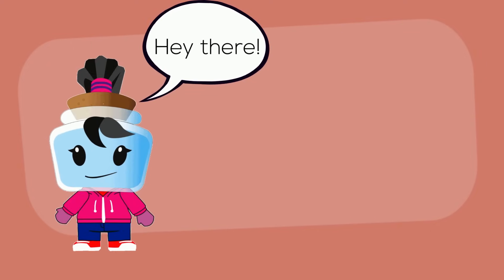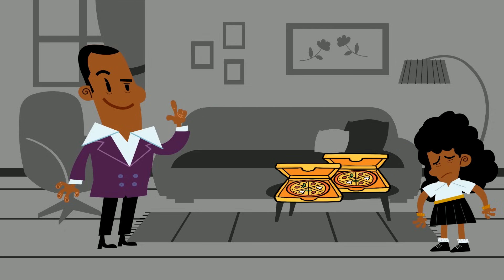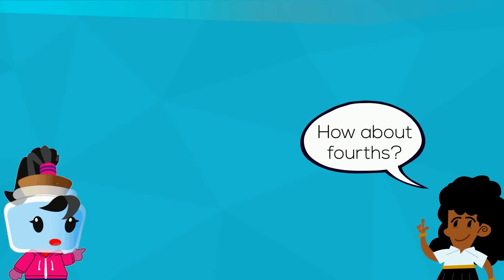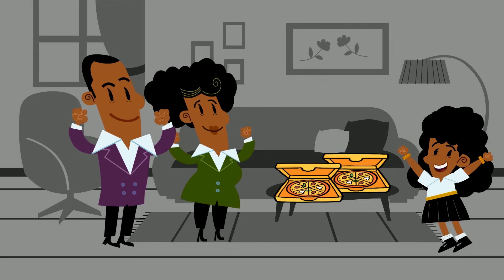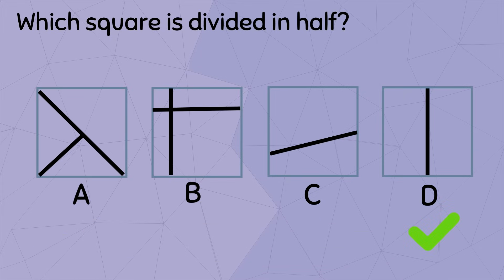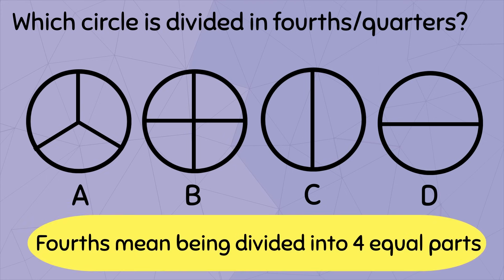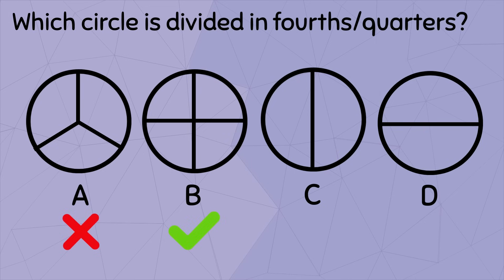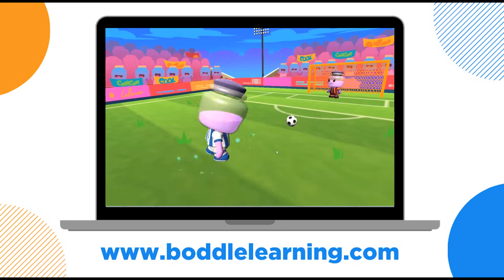Understanding Halves and Fourths - 1st Grade Math (1.GA.3)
In this video we will gain a basic understanding of shaped and their fractions by looking at halves and fourths. For more fun ways to learn math,